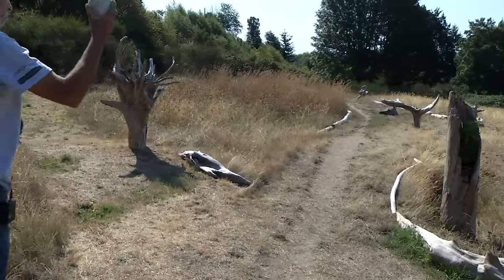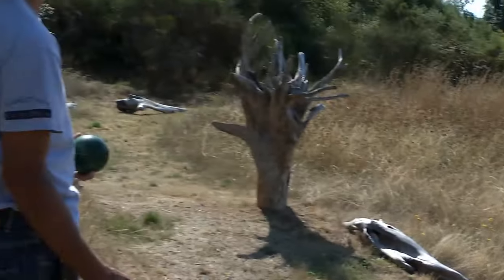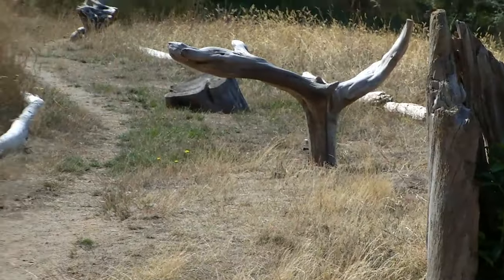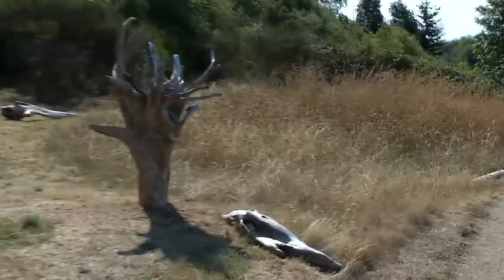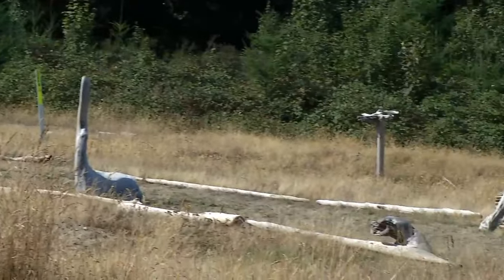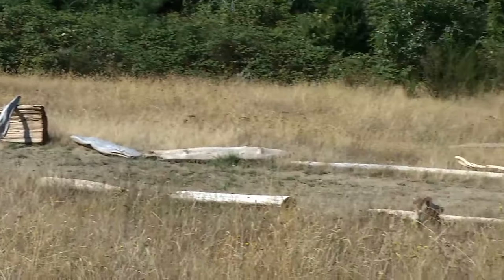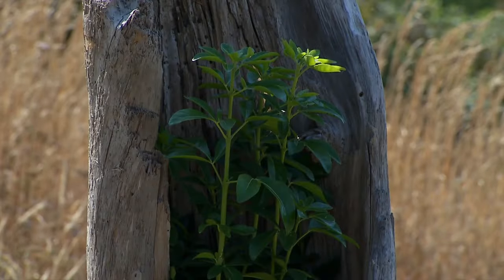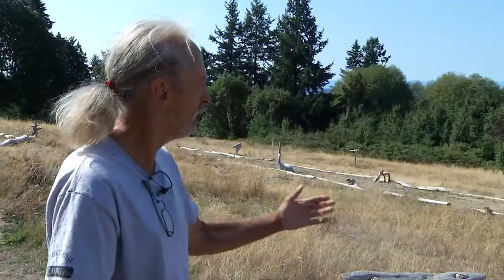Bocce Nation in Powell River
Come out and play a modern version of an ancient game!